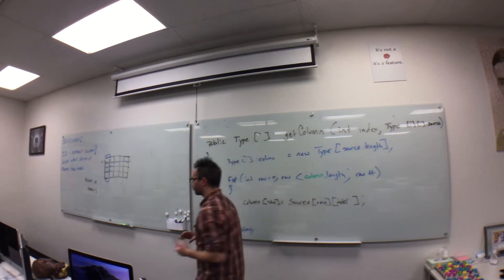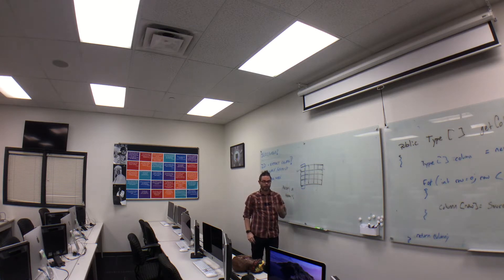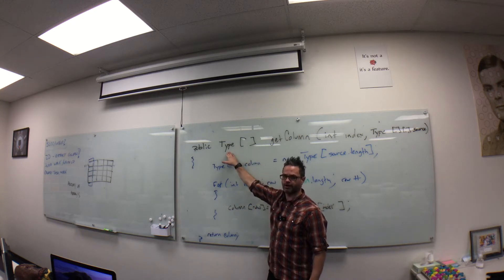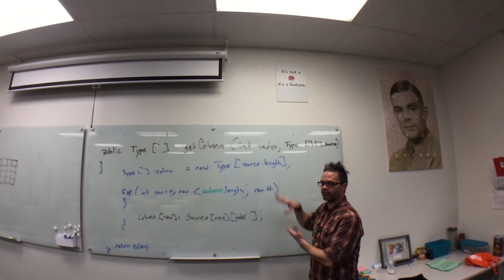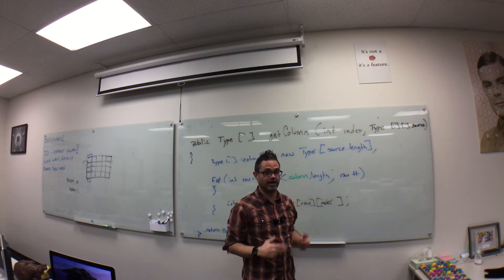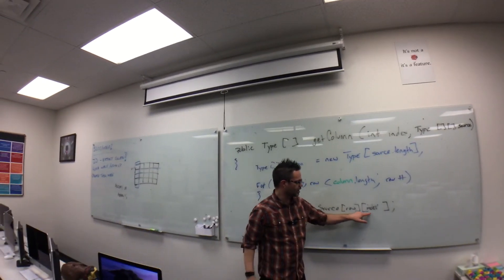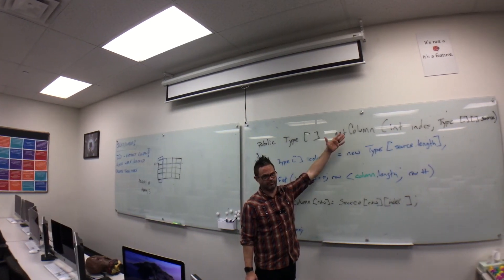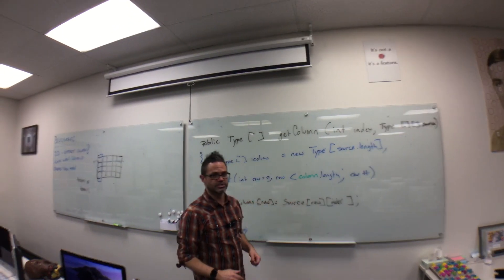Extracting column data from a 2D Array in Java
How to extract columnar data from a 2D array using a method